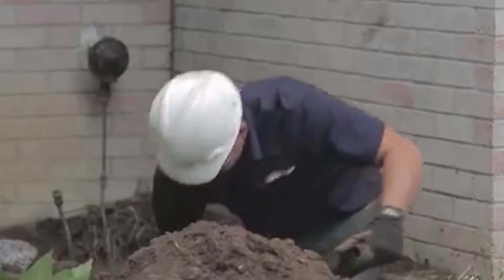When To Use Earth Anchor Systems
A mini series on earth anchor systems, what they do, and why we sometimes use them for foundation repair. Home improvement can be complicated, but not with Dry Guys!

We use wall anchor systems when we want to straighten the wall over time. It's one of our best options. It can fix even severe problems like walls leaning in, a sheering block wall which means that it's coming away from the bottom of the foundation. Wall anchors are installed by first digging a hole on the outside of your house. It's a small hole, several feet deep. We then drill a hole on the inside of your wall about 1 inch in diameter and push a rod through out to the deep hole on the outside of your house. We will then connect it using that steel wall anchor and refill the hole on the outside. We can go around obstacles such as pipes and windows, anything that might be in the way. It's very minimal disturbance- again there's only a 1 inch hole that's drilled on the inside. The outside will get a little messy because we're digging a hole but we back-fill that and replace the sod. So there are times when we DON'T use a wall anchor system. As mentioned, we have to be able to dig outside of the active zone round your house so we need 12-16 feet away from the home. If there's things like driveways, decks, pools in the way the Geo-Lock wall anchor will not be the solution for you.